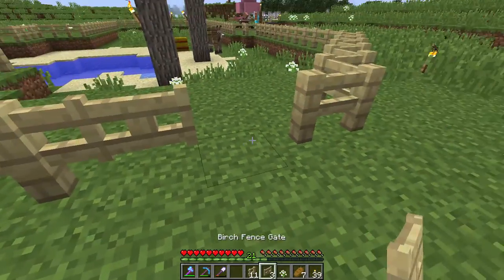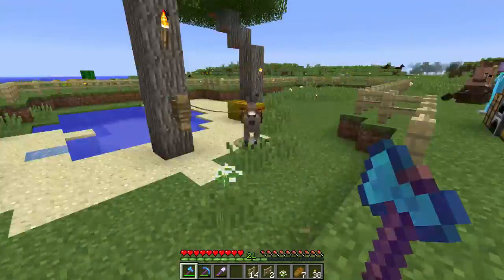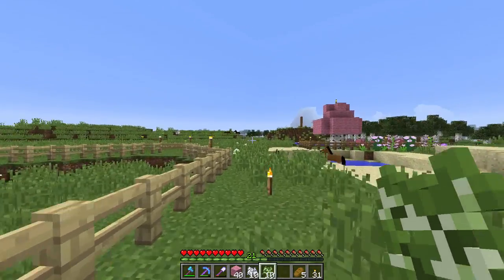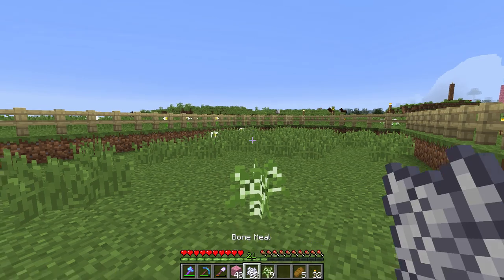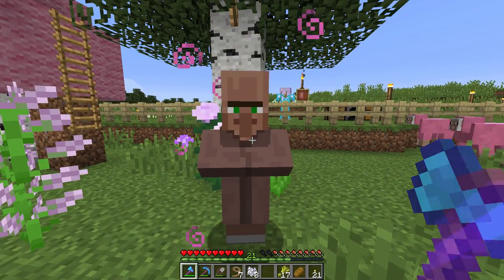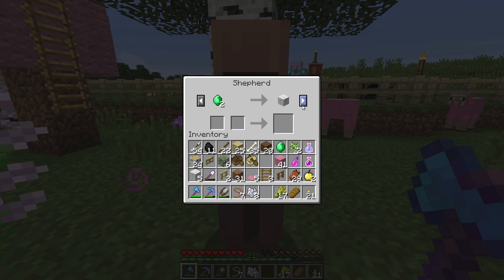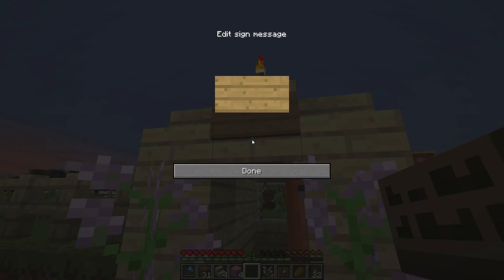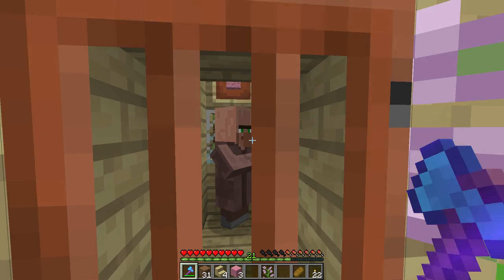Paul Plays Minecraft 1.9 - E24 - Luxury Pink Sheep Pen! (Minecraft Survival)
Let's play Minecraft 1.9! Just a good old survival mode with viking themed adventure and emphasis on 1.9 Combat Update goodies!

Map seed: roots